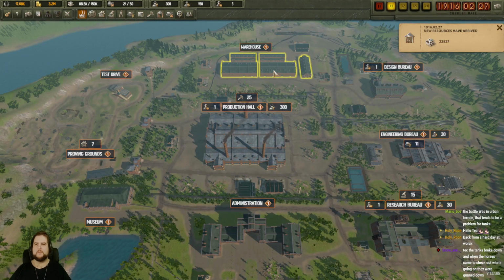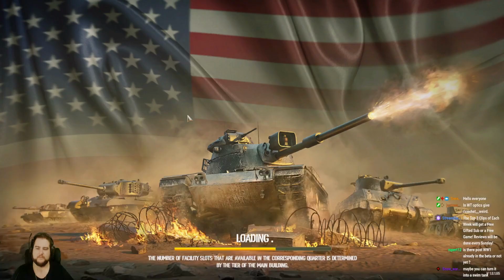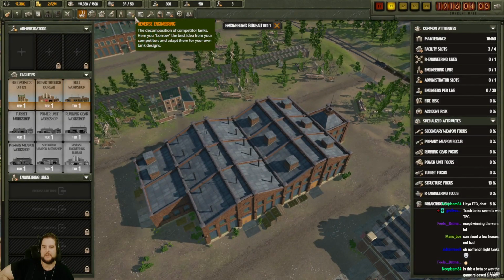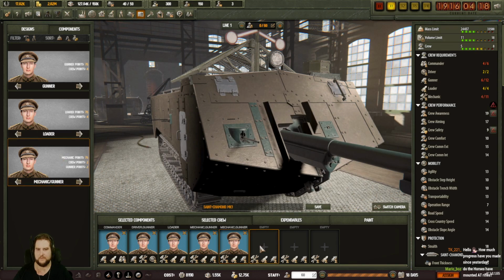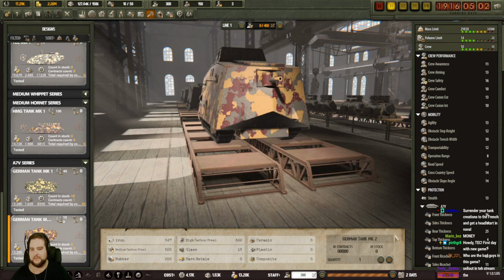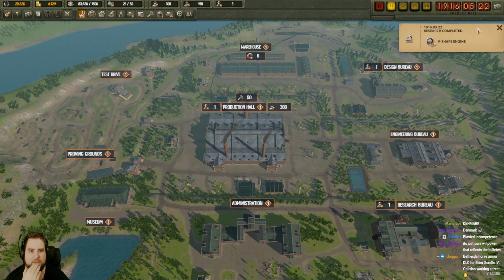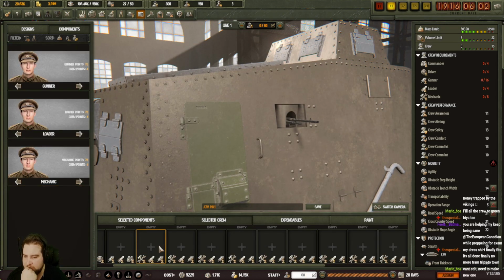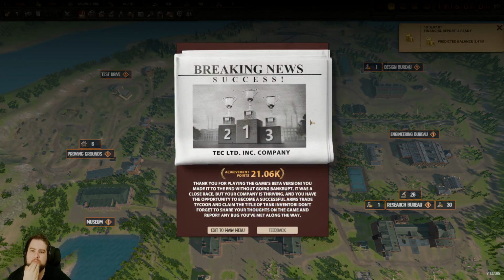Scandinavia Is On Fire - Arms Trade Tycoon: Tanks - Closed Beta - Part 6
A tycoon game which is one I am heavily anticipating. Time to put your tanking skills to the test in this upcoming game which will have a little bit of everything. From building to designing and trading your own vehicles and going through the history of tank design, I present to you Arms Trade Tycoon.